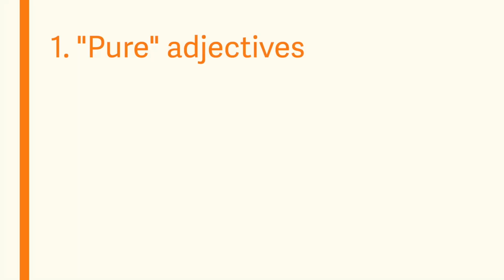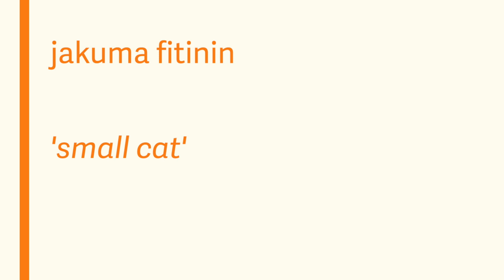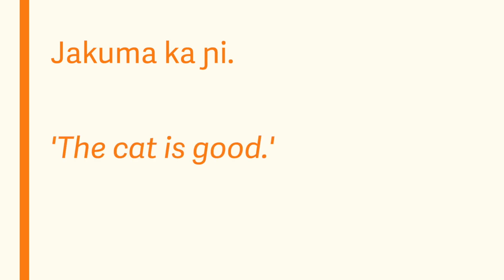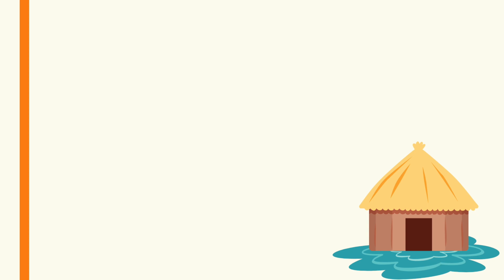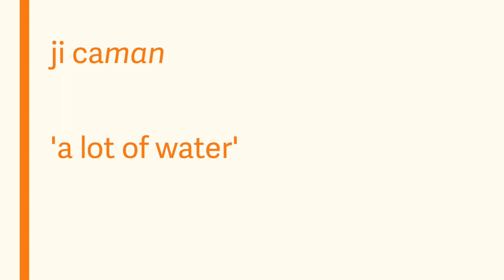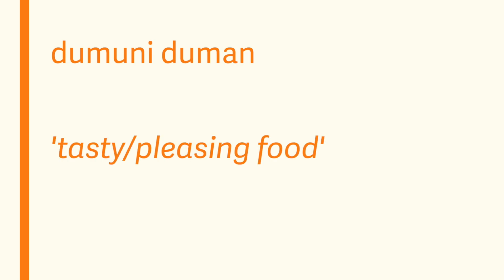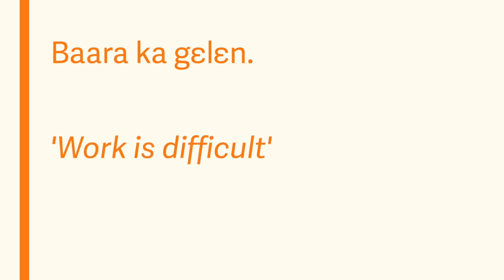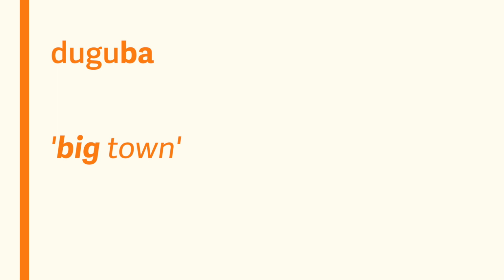Adjectives in Bambara/Dioula | Basic Bambara 18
How to use and form adjectives and similar words in Bambara and Dioula!

Sections
00:00 I ni ce!
00:43 Outline
01:25 "Pure" adjectives
03:38 Qual. verbs as adj's
06:10 Qual. verb compounding
09:05 Irregular forms
10:13 Suffixes (-ba & -ni)
11:13 When to use what
11:44 K'an bɛn!

🎓 Learn Bambara/Dioula/Malinké!

This video is part of "Basic Bambara" a virtual grammar manual that introduces the basics of Manding language grammar through "lectures" that combine video and text as well as flashcards and quizzes.

"An ka taa" is an initiative to offer modern educational media, resources and lessons for current and emergent speakers of Manding—commonly referred to as Bambara, Dioula, Malinké or Mandingo—so there are no barriers to learning or using one of Africa’s most important languages.